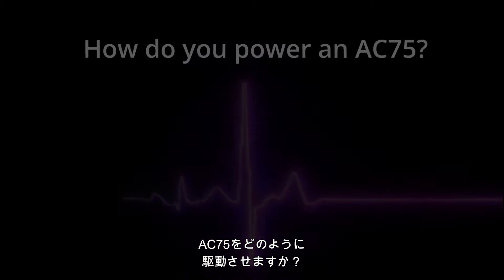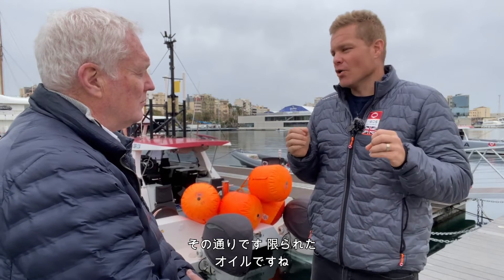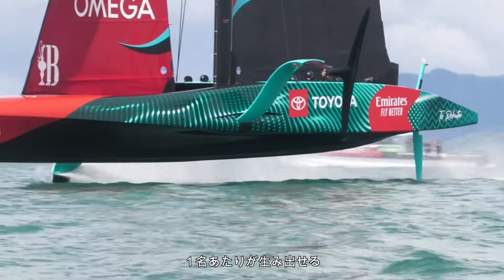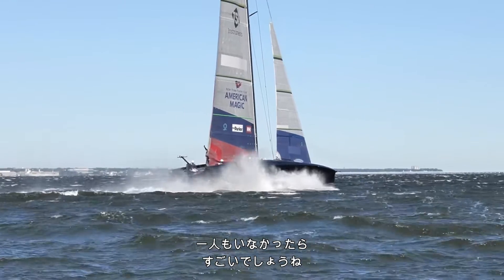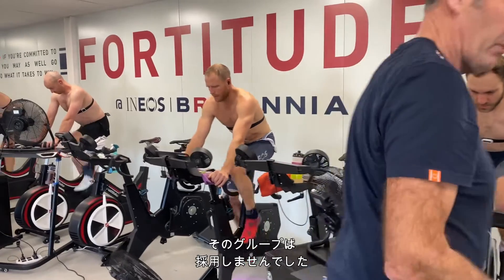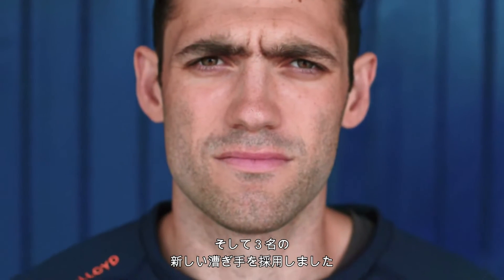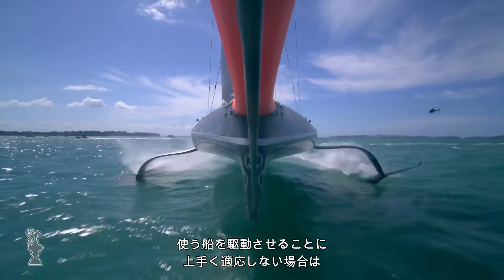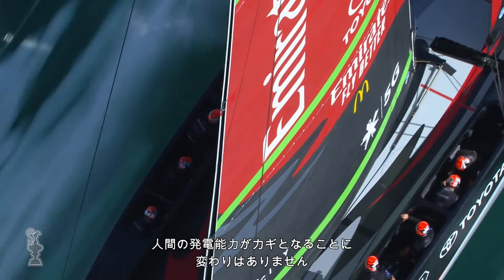【America’s Cup】 エピソード8: 人力発電とは？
アメリカズカップはもはやセーリングではないと言う人がいます。現代の大会はすべてボタン操作であり、肉体的な挑戦ではないと。しかし本当は、4人のクルーがセールをトリムするための油圧パワーを供給し、猛スピードで走るAC75のフォイルのバランスを保っているのです。
今大会では、サイクラーたちが一人当たり500ワットを発電し続ける必要があり、過酷なトレーニングを続けています。
バルセロナにあるINEOSブリタニアの基地に潜入し、サイクラーたちのトレーニング方法や、アメリカズカップに6度出場したクルー、David ‘Freddie’ Carrに、船上で力を発揮するために必要なことについて、またヒューマン・パフォーマンス部門の責任者、Pete Cunninghamにチームのトレーニング方法について話を聞きました。